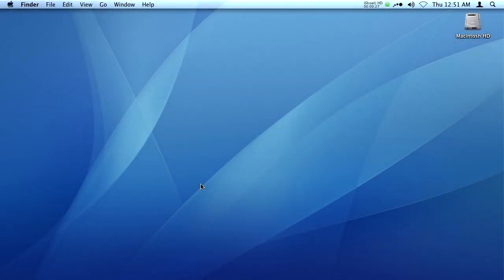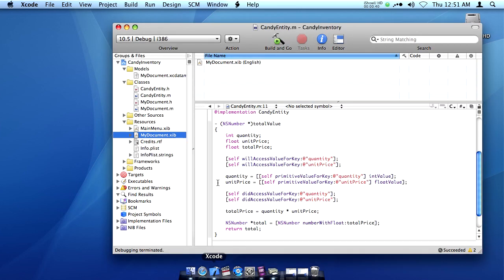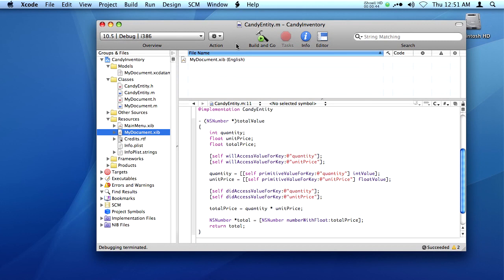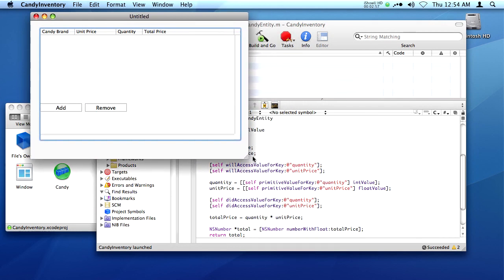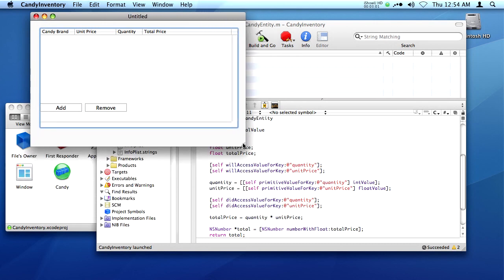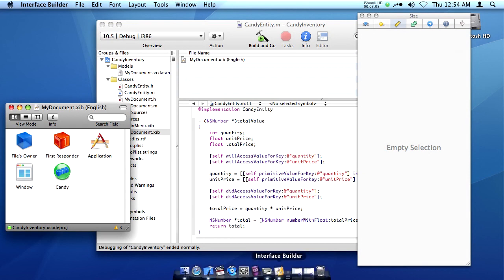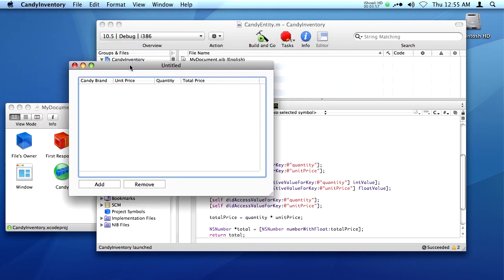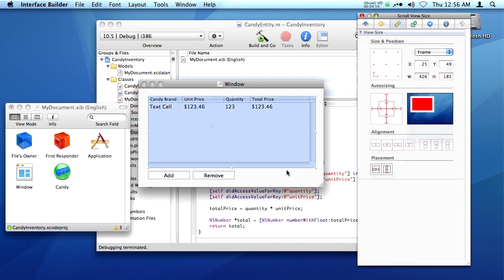tip2 720p muxed